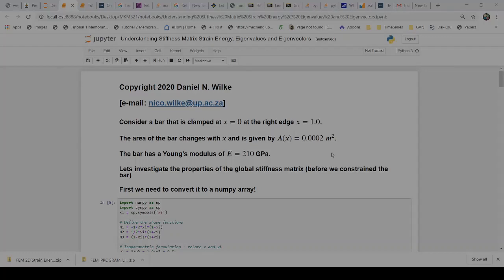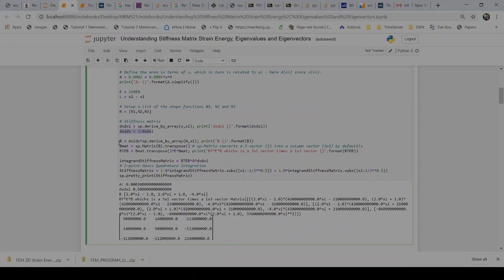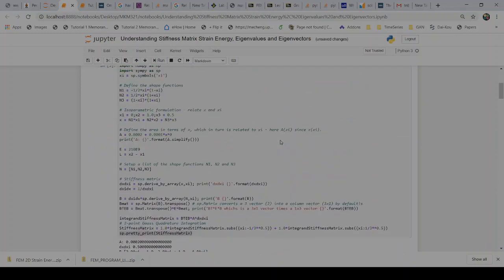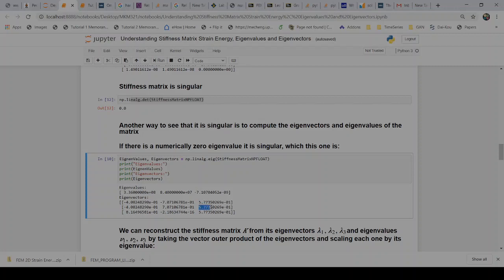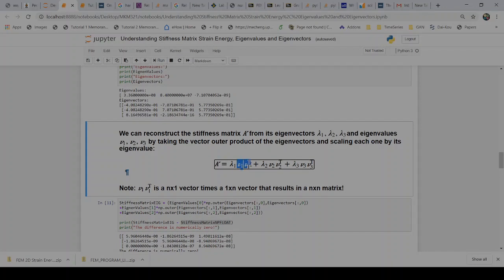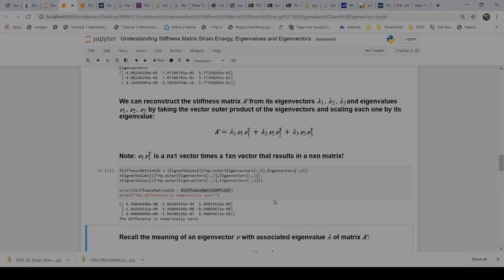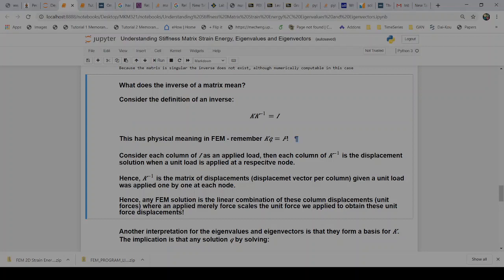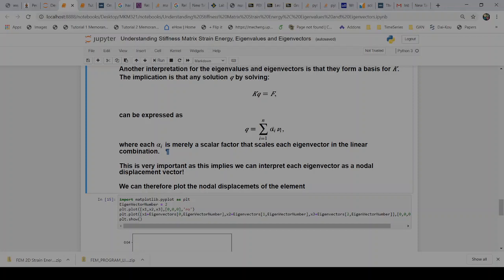W8L1V3 Understanding Eigs Notebook P1 Trim